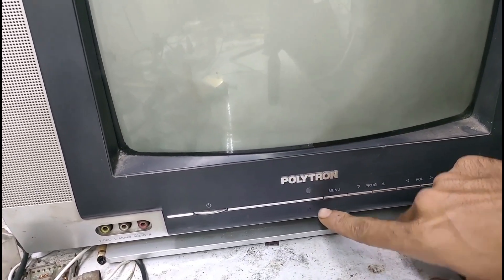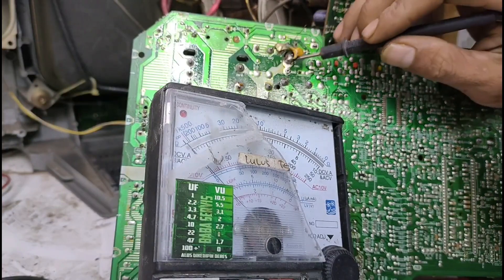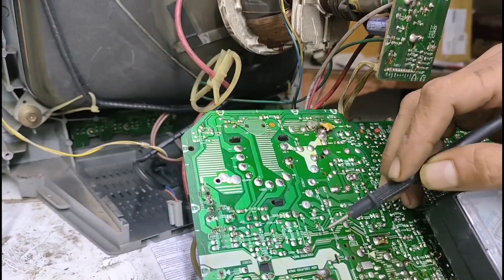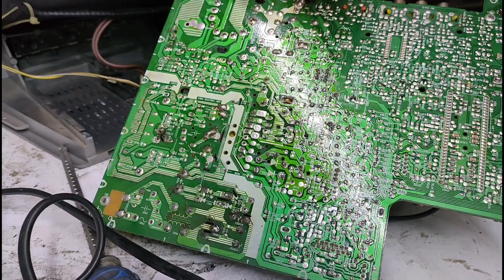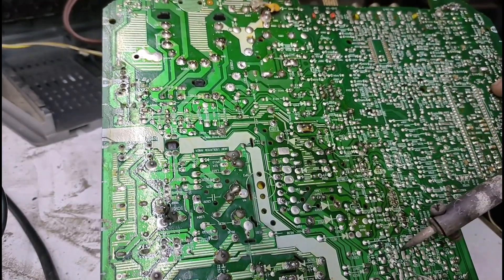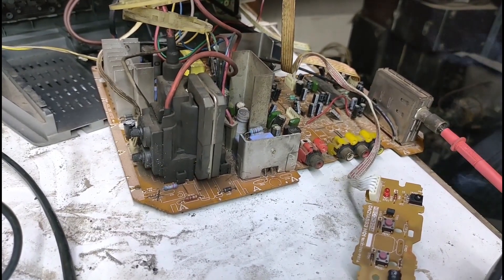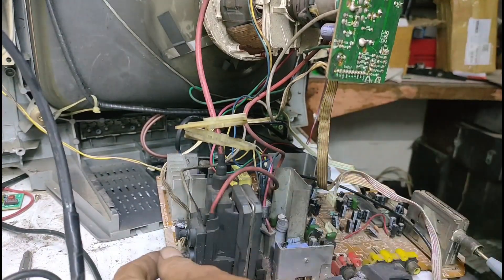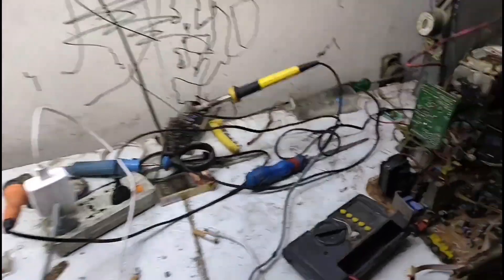KENALI KERUSAKANNYA TV POLYTRON LAMPU BERKEDIP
salamualaikum warahmatullahi wabarakatuh friends, meet again at your

repair shop, where novice technicians gather. OK, friends, while

waiting for Imsak time, while waiting for Imsak time

, we will repair the Empolitron television. Let's see the damage.

OK, you can see the Polytron TV with damage like a person with worms

. -just blink, okay, without warning, let's dismantle it,

smooth,

fine

, okay, friends, this is the embodiment of the machine like this, if it flashes

, if it flashes, then Mak, then focus focus focus. Be careful, don't

blink. If it flashes like that, then we will immediately focus on it.

transistor eh horizontal transistor Sorry, horizontal transistor is the wrong name,

friends, let's just focus on the horizontal transistor.

Is it broken or not?

This set of techniques is closed,

friends. Let's just check, friends, here's one Oh, I can't see it,

sorry. Here, please look at the apometer needle, so here,

friends, one 2 3, let's turn the

middle leg or the emitter leg back and forth, and we'll see this. OK, it's

safe. OK. This is safe, friends, for

horizontal transistors, it's safe for horizontal transistors,

it's still safe, then, then. So then from B plus this isn't a bit complicated, it's a bit

complicated. In the past

it was like

this, then we'll go straight to the

B voltage section, here, BPL, run here, run here

OK, wait a minute, I can't see it, let's take a look at the diode first, OK,

good, let's see. here, here and here, let's see OK, friends, there is

a path to B plus set, friends, focus, focus, focus

, from B plus, tek tek, there is an R which is directly connected to the leg of B

plus, it doesn't seem to be connected, it's not connected,

friends. -friends Oh,

connected, connected, friends, this

is connected, connected, it's still good, but why is he like that?

Okay, we'll go straight into esr mode, we'll check the LCOB

Plus section
OK,

that's good, friends.

OK, this is good, but this is The TV won't start

OK, I'll open it first OK, let's continue. So before the measurement before

the measurement, usually if it flashes like that on the

horizontal part of the transistor, it's usually broken, but this is what we're testing, we're testing the horizontal transistor

and it's fine, so I want to solder it. re-soldering first usually

happens like that just because the soldering is loose. Then we want to re-solder it

first so the most important thing is to look at all the suspicious parts

first, friends, it's the same as this, there's also focus, focus

, focus, friends, it looks like this. it's like there's a bracelet, it looks like

there's a bracelet, so I'm going to wire all the parts,

okay

, okay, there's feedback too, I want to wire it, in the feedback section,

it's really important that we wire the legs of

the

small transistor. Dear, what time is it, dear

? 0 Not yet, dear. Isn't it B lagging watching the video? It's

not dawn yet, right?

Your ears are plugged in, honey. Mom's ears are plugged in. I'm going to smoke another cigarette. I'm afraid it's bad.

Diak water, dear
OK, let's just

is the indicator still flashing or not?

OK, it's not flashing anymore, friends. It's no longer flashing, it was flashing.

Now it's not. Now we'll look in front. Let me install a

fake antenna. Let's look in

front

. OK. Nothing can be seen yet. Is

this not a big screen or what

? OK, nothing can be seen. Let's look. Let's measure the voltage,

friend. -UK friends, yes, I've turned it off, darling.

Okay, but this is there, it looks like it sounds like there's

a sound, friends, it's like there's a sound, but how come

there's no voltage, okay, let's test, we'll test, check the RGB voltage.

OK, there's also video voltage, friends. Voltage. the video has a G2,

let's see

OK, this is a G72, hang on, hater, this is the G2,

wow, G2 is only 24 volts, G2 is only 24 volts

let's

see, mute, no idea

, the voltage is 8 volts. Okay, 8 volts are there, but

G2 is only 23 volts Ar, I want to try it out Hit the comeback scene

OK, friends, I'm big, sometimes it goes to 300,

friends, 500, 500, so this is the playback, which is the problem,

friends, the dipback now has 500 volts. Let's look ahead,

friends. Friends, let's look

ahead. OK, that's the problem. Actually, there is

a problem behind the back, friends,

sometimes there is voltage or not. This is a possibility, a possibility, a possibility.

First, there is a soldering part that is a little loose. Secondly, there is

also a problem like that, so note it. It's important for friends, if

the TV is flashing, if the TV is flashing, immediately focus on the

horizontal series like that and if the horizontal is not there, the stall is not there,

we just repeat it. So if the flashing becomes thin, the signal is flashing,

there are two types, there are two types, the first flash is accompanied by the screen is also

flashing. Well, that's a rare disease,